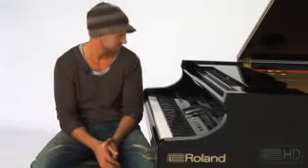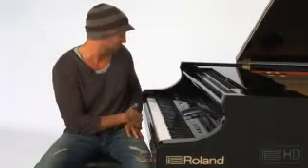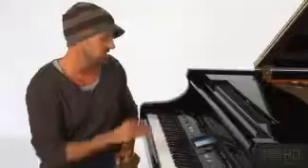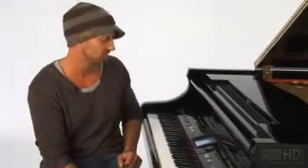KR-117M Digital Intelligent Grand Player Piano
Roland KR-117M Digital Grand Piano